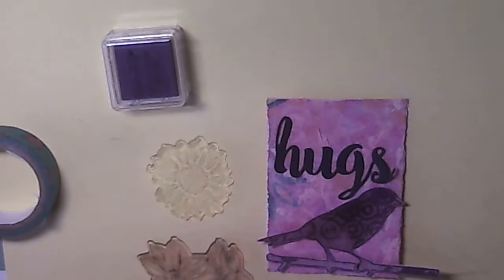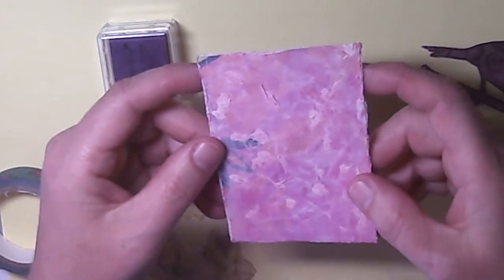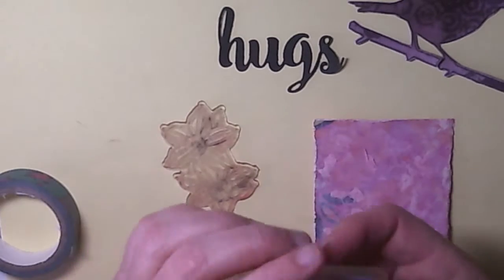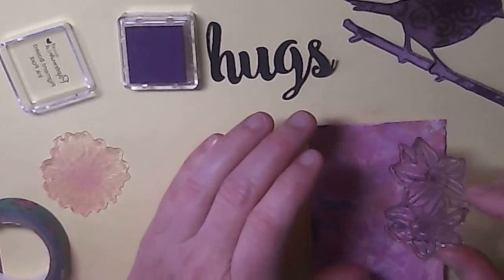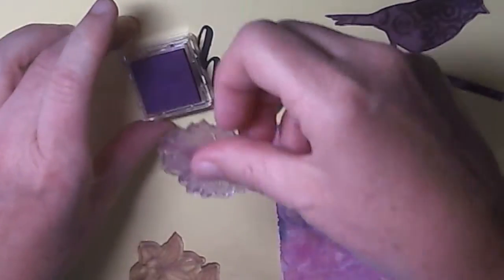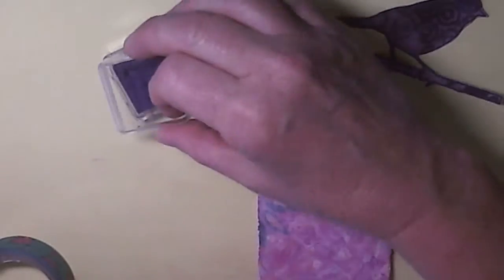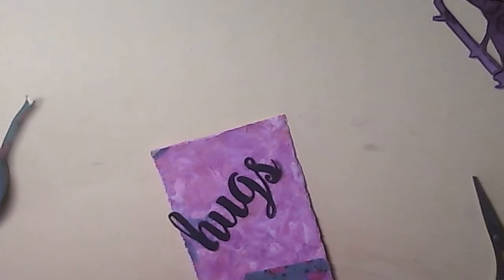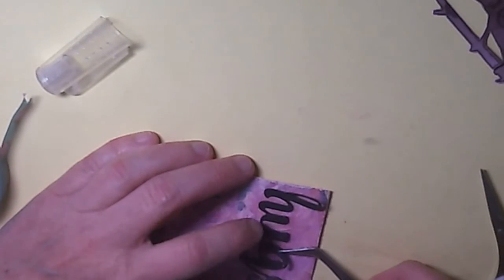My First ATC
This video shows the process of how I put the ATC together after the initial background phase from my slide show. I had a little rub-on malfunction and had to think on my feet hence It turned out to be longer than I wanted it to be, but I stall hop you enjoy it.
I am having a little give away to celebrate Shery's, the owner of STAMPlorations, birthday. Maria has organised a linky party over on the sTAMPlorations Blog This is where the give away comes in, and this is what you have to do to qualify: Follow me on YouTube (if you haven't already done so), pop over to the STAMPlorations Blog and leave a comment wishing Shery Happy Birthday and let me know on my blog once done by simply using the word 'YouTube' somewhere in your comment. I shall draw a winner on or shortly after 17th July, when I am back from holiday. The winner of the Some Birds stencil will be announced on my blog on Tuesday 19th July.
Good Luck!
hugs
Monika xxx